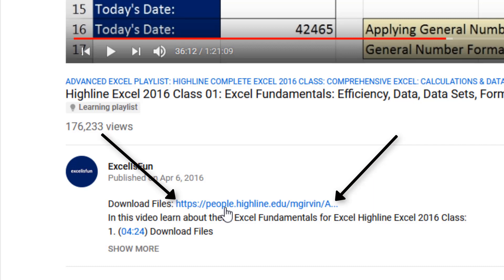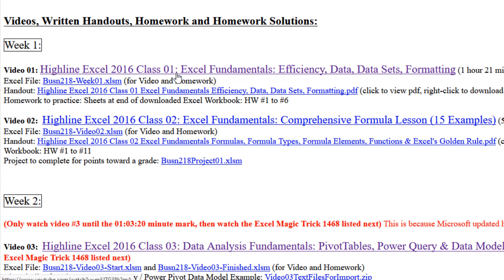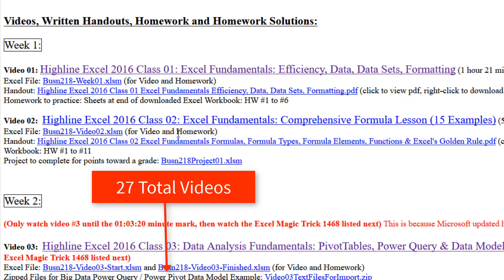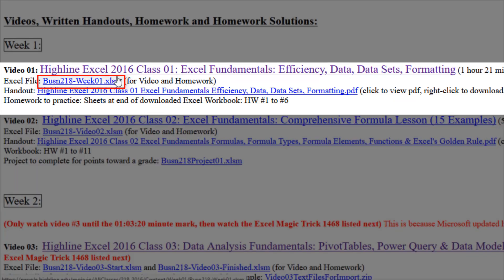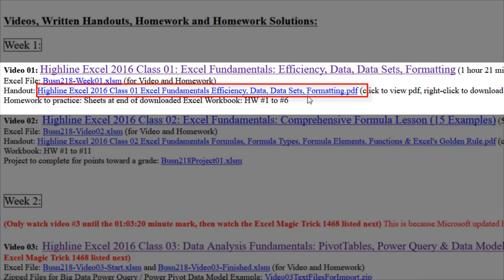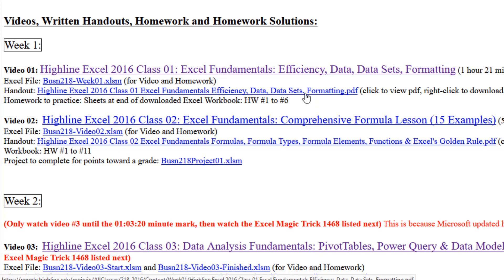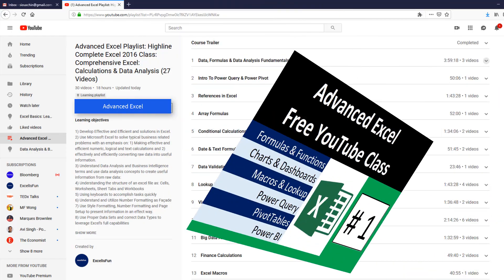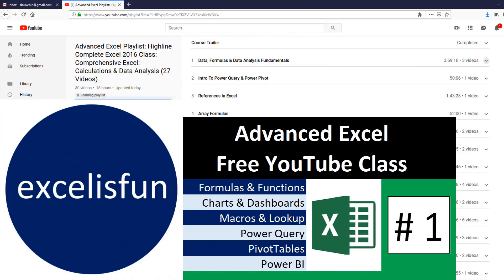Free Advanced Excel Course at YouTube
Learn Advanced Excel from the world-renowned Excel Educator, Mike Girvin, Microsoft Excel MVP and Highline College Professor. 30 videos, 18 hours, free notes, Excel files and homework problems make this the #1 Free Online Advanced Excel Class in the world. This class uses the amazing new YouTube Learning Playlist structure.
Topics in Class:
1. Data, Formulas & Data Analysis Fundamentals
2. Intro To Power Query & Power Pivot
3. References in Excel
4. Array Formulas
5. Conditional Calculations with SUMIFS, COUNTIFS & More
6. Date & Text Formulas
7. Data Validation
8. Lookup Formulas, VLOOKUP, INDEX & More
9. Visualizations: Charts & Conditional Formatting
10. Data Analysis in the Excel Worksheet
11. Big Data Analysis with Power Pivot & Power BI
12. Finance Calculations
13. Excel Macros